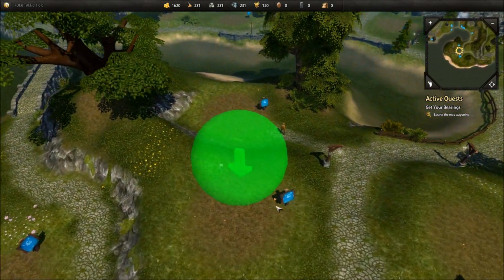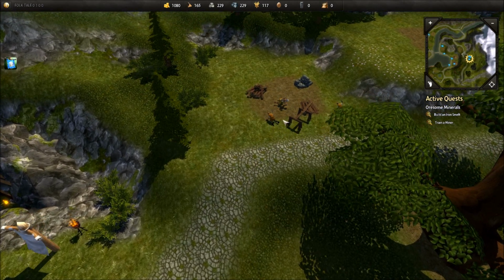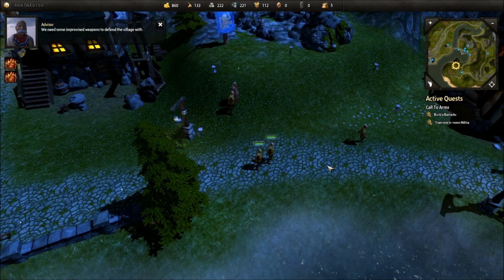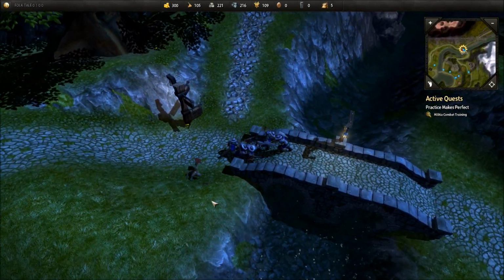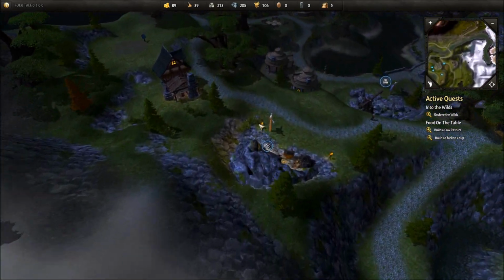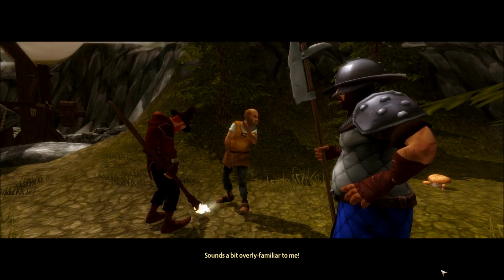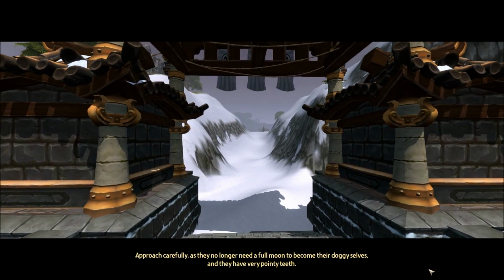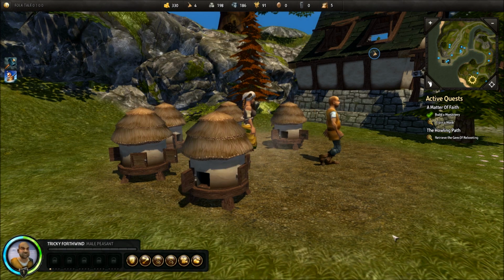Check Out - Folk Tale (Early Alpha)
Folk Tale is a sandbox fantasy city building strategy game from Games Foundry. In it you must build and defend your kingdom, while exploring a sandbox world with random events.